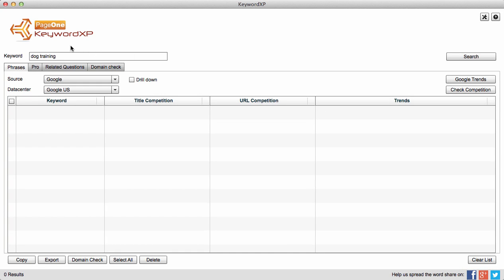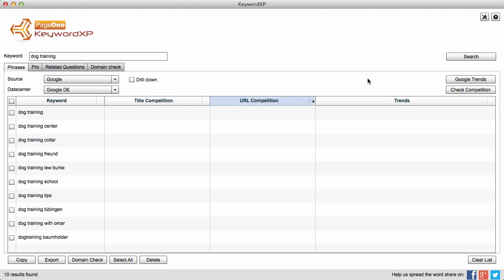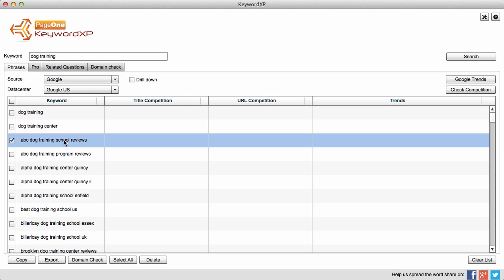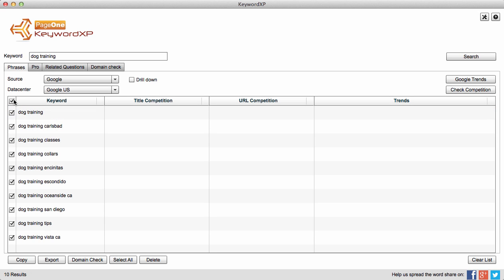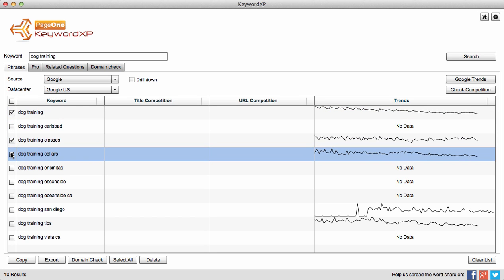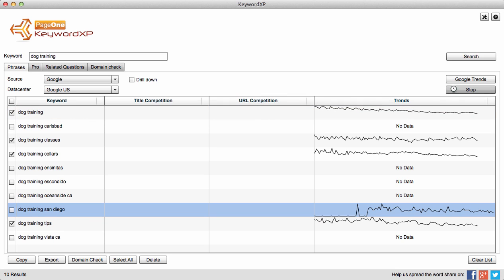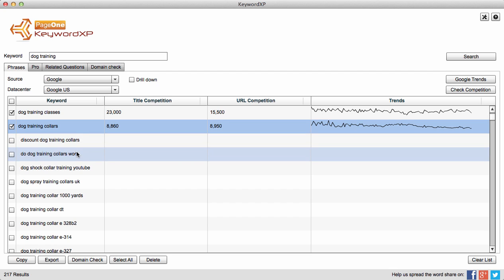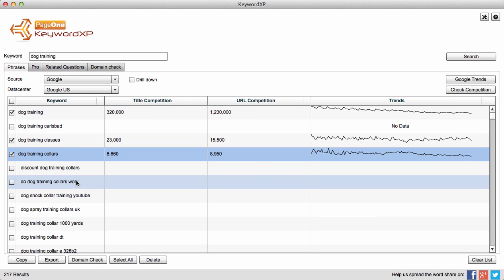Keyword research tool - KeywordXP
The fast SEO Research Tool for finding real keywords people are actually searching